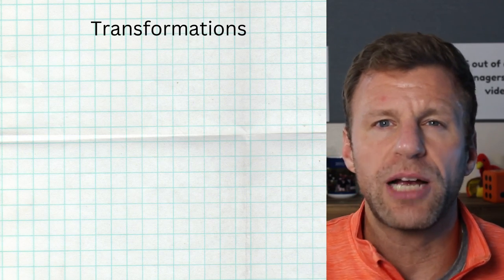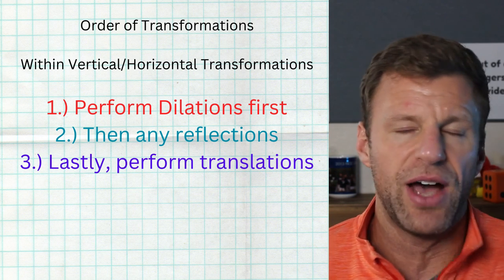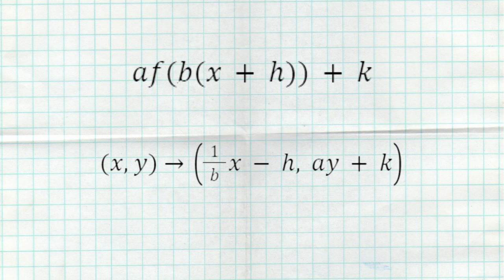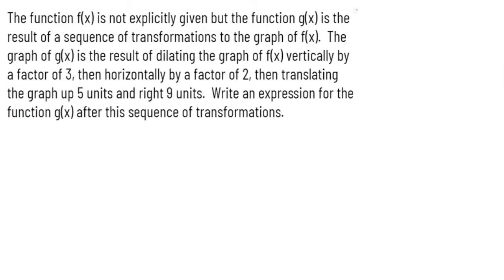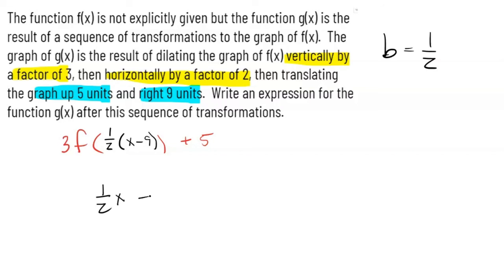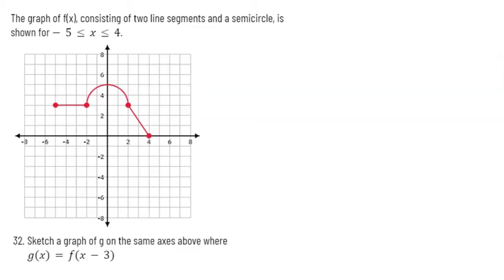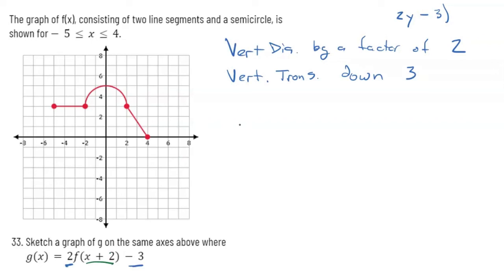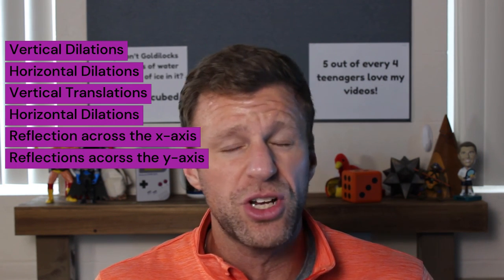Combining Transformations [AP Precalculus Topic 1.12 Transformations of Functions]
This is the final video for Topic 1.12 and it shows how the different transformations can be combined and how they all work together.